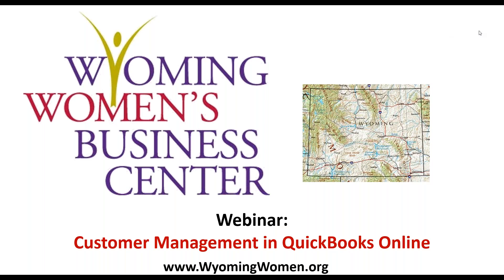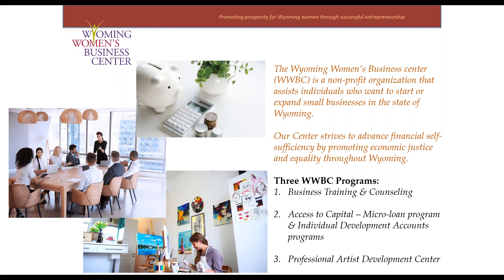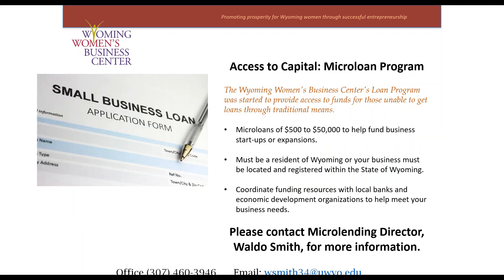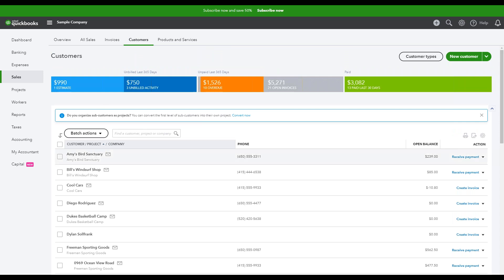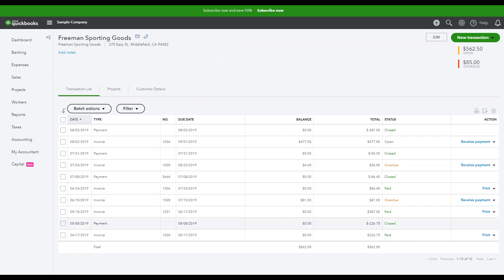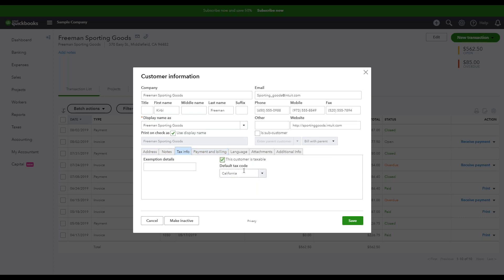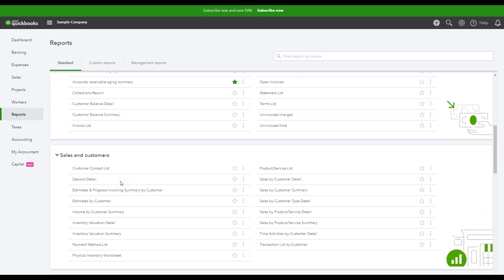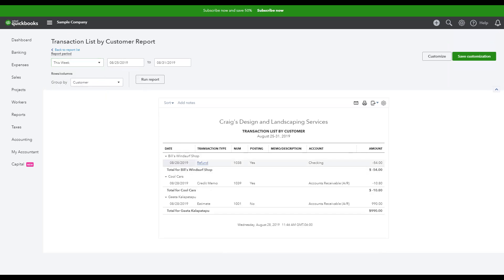Customer Management in QuickBooks (Online Version)